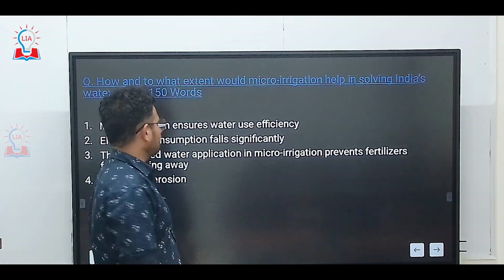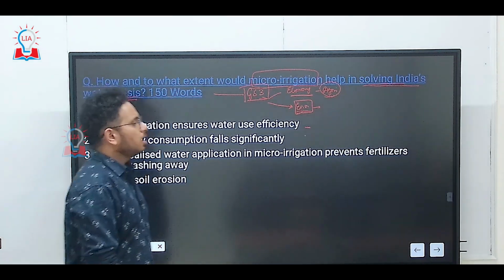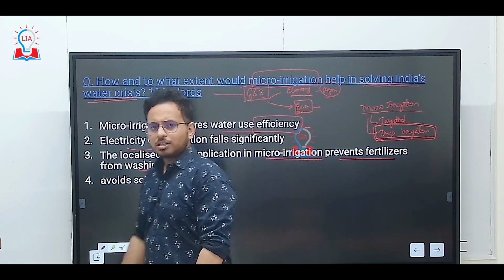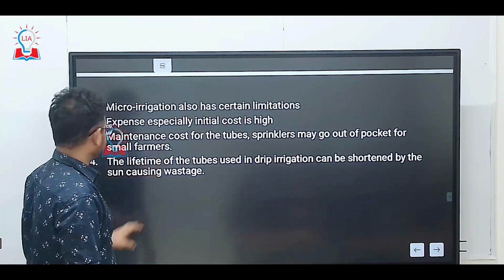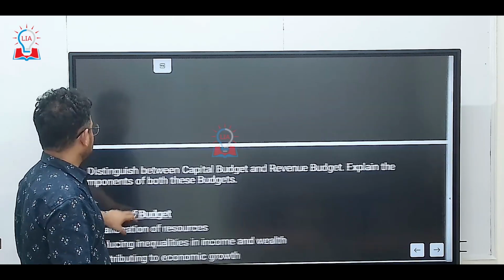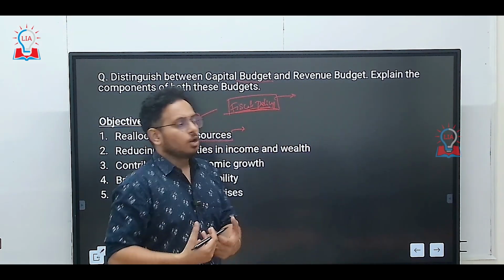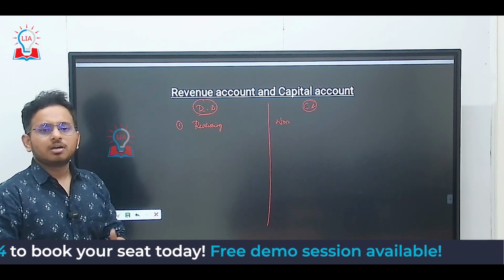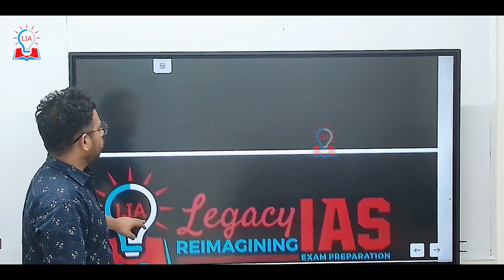GS Mains Answer Writing Practice Question | UPSC Mains Exam 2024-25 | Legacy IAS Academy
Learn the most effective and result-oriented answer writing strategy for the General Studies (GS) Mains examination and gain valuable insights into the key elements of a well-structured and comprehensive answer that will impress the UPSC evaluators.

Stay updated with the latest UPSC trends and evaluation patterns that determine your success in the Mains examination and watch this video till the end.